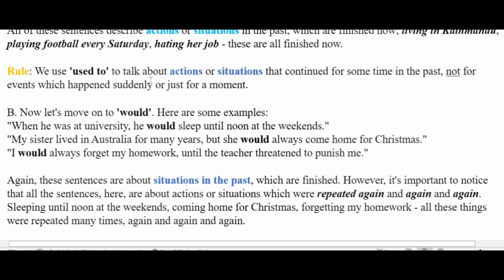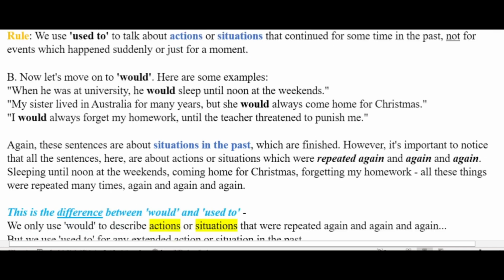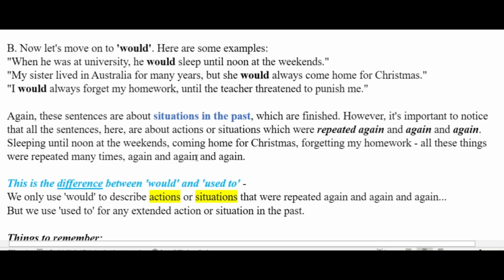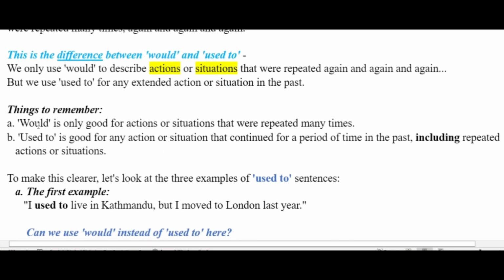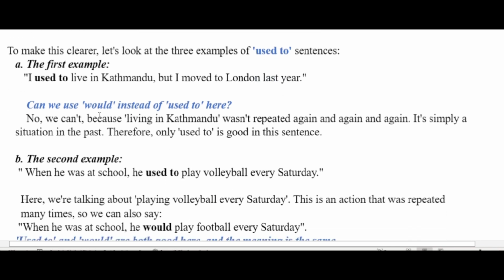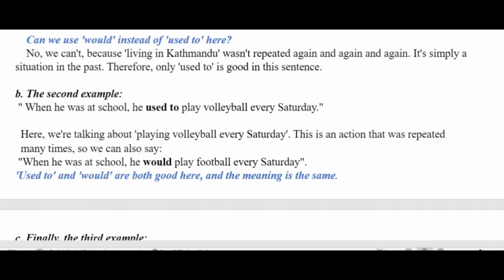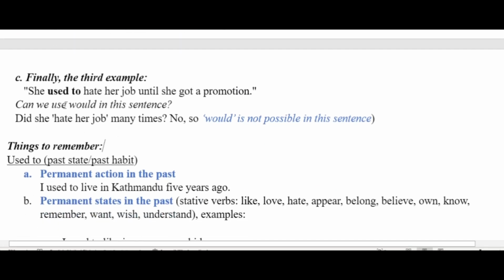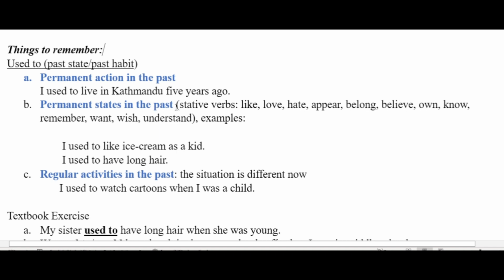Difference between Would and 'Used to' ।Class 12 Compulsory English। Unit 19। English for Success NP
This video deals with the difference between 'Would' and 'Used to'. This also includes textbook exercise of grade 12 compulsory English given in Unit 19 of the Language Development Section. This video is basically recorded to support the 12th graders studying in Nepal.

English for Success NP# You Tube Channel Difference between 'Would' and 'Used to' Class 12 Compulsory English